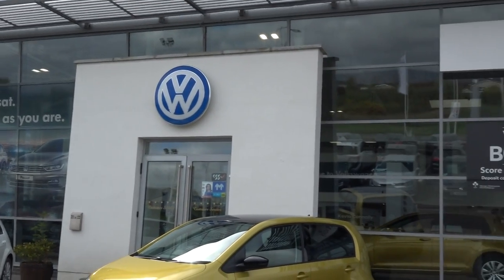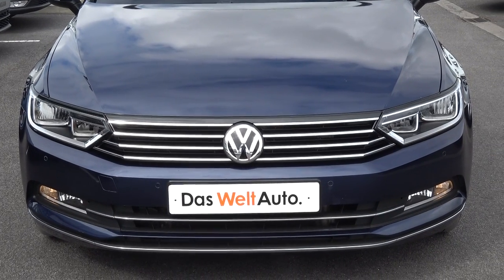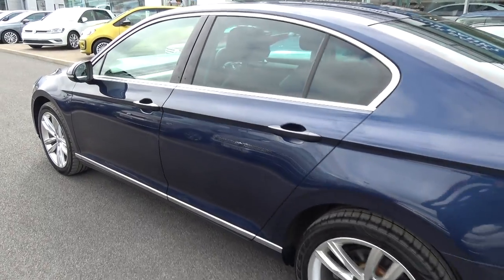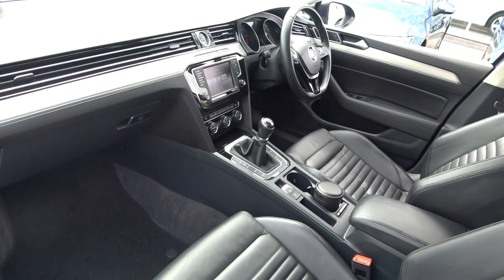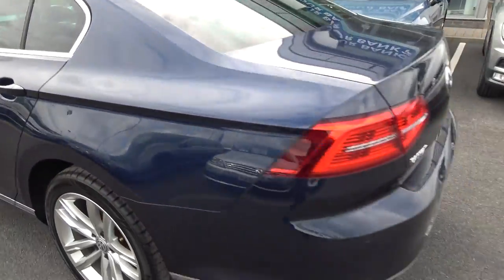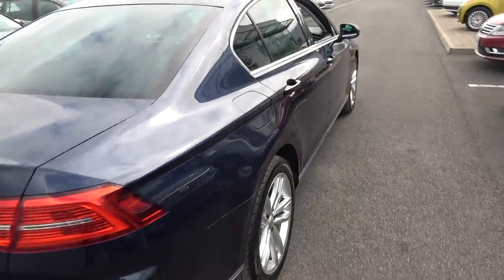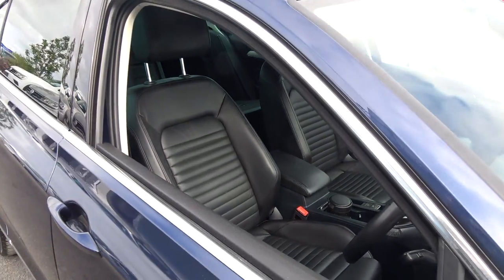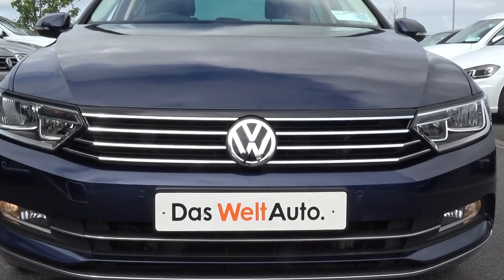CMG VW BALLINA 151SO514 VW Passat 1 6TDI Highline 120BHP Sports Pack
For further information on this vehicle please call our dedicated & professional VW Ballina Sales Team today & to avoid disappointment arrange an immediate Test drive - Tel: 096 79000 - You won't be disappointed!